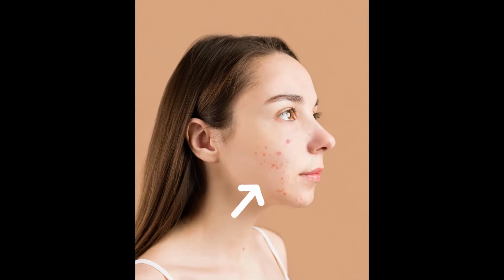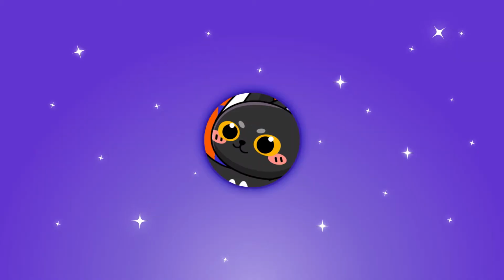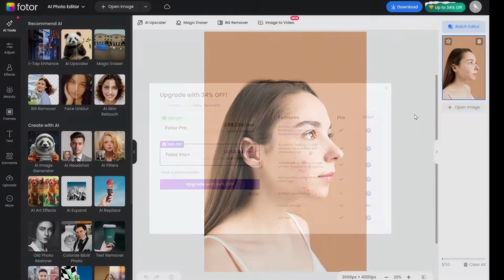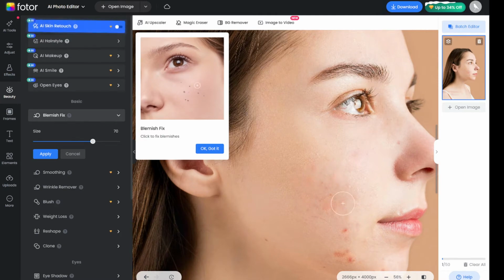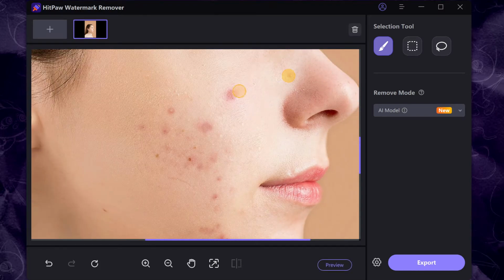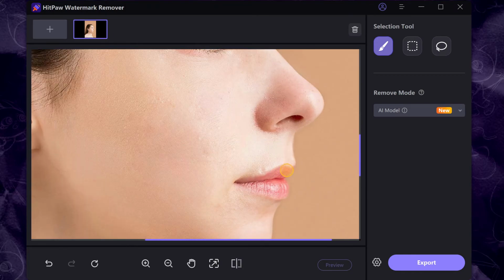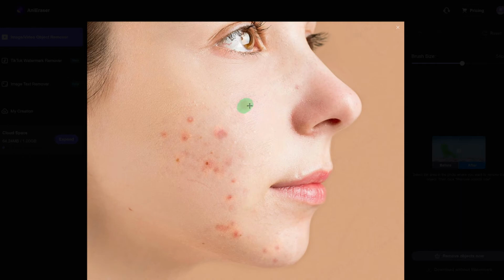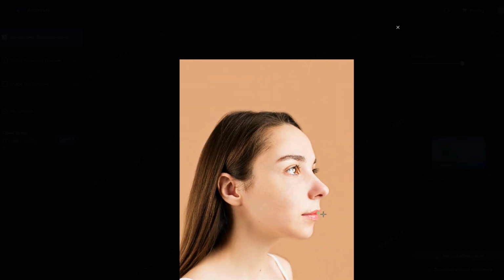Free! How to Easily Retouch Face Photos Online & Offline | Step by Step Guide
For many people, acne, blemishes, and other imperfections in photos can greatly affect their aesthetic appeal. Today, we'll be comparing three popular photo editing tools: HitPaw Watermark Remover, Fotor, and Media.io, to see which one provides the best and most natural results.

00:00 INTRO
00:28 Fotor
01:04 HitPaw Watermark Remover
01:38 Media.io

🎵(free) lofi type beat "sunshine smiles" by snoozy beats